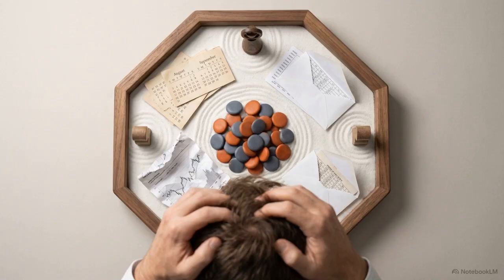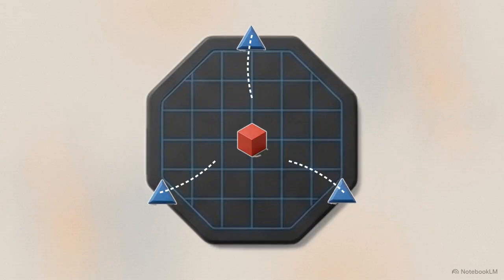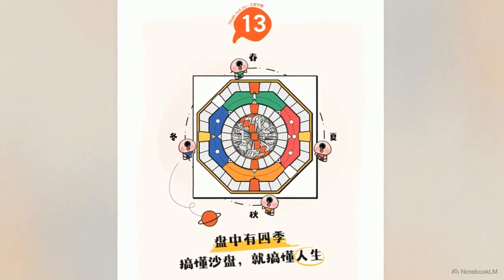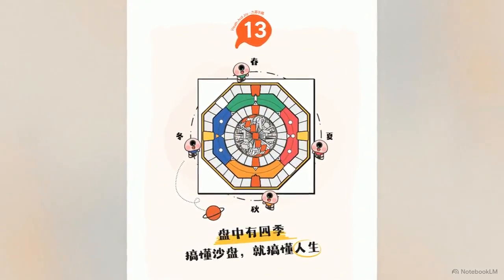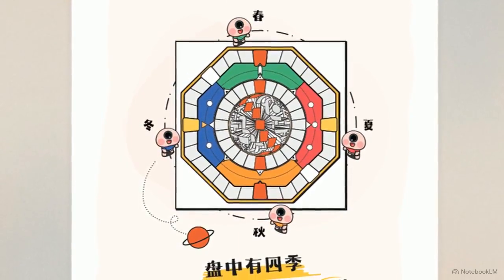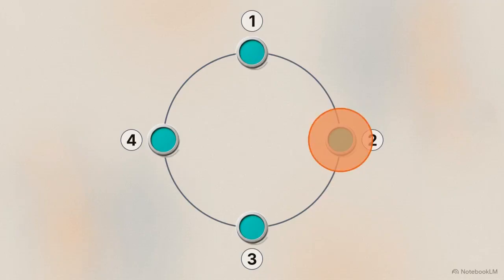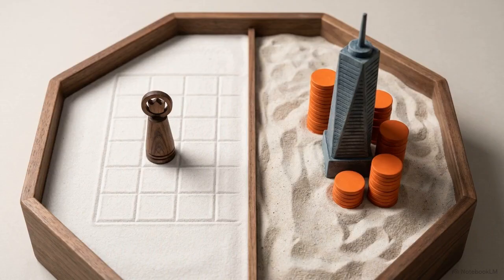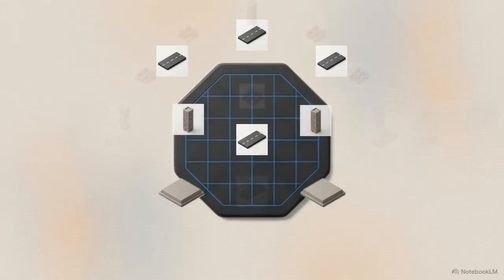Stop Guessing: Use the 'Sand Table' Method to Blueprint Your Success.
The Sand Table Simulation: Strategic Blueprints for Life Progress
Are you tired of feeling like your life is just a series of random, chaotic events? Look at your daily setbacks and lucky breaks and discover why they are actually part of a highly structured game [1].
In this video, you will learn:
Why the unpredictable shifts in your career are part of a structured simulation, not random chaos [1].
How to use a controlled physical simulation, known as a sand table, to map out your life [1].
The four strategic seasons—spring, summer, autumn, and winter—that dictate your progress [2].
Why this unbreakable loop means you can stop relying on chance and start predicting the future [3].
How to apply board game survival tactics directly to real-world financial downturns [4].
Constantly reacting to unpredictable shifts in your career and relationships is completely exhausting [1]. Operating without a road map ensures that you will always be anxious and caught off guard by the market [1]. But by applying the exact same sand table framework that military commanders use, you can play-test high-stakes real-world scenarios before they happen [1].
The "Wealth and Joy" blueprint reveals that the tangled mess of your daily routine is actually governed by four strict seasons [2]. These seasons have nothing to do with the weather; they are measurable periods of strategic progress and regression [2]. The simulation operates on an unbreakable mechanical loop, meaning you absolutely cannot skip a phase [3]. When you stop guessing, you start operating on a predictable timetable equipped with real anticipation [3]. If you can master the tactics required during the board's winter, you have a direct model for surviving a real-world financial or emotional downturn [4]. Practicing during the board's spring provides the exact blueprint to scale your real-world assets [4]. As the blueprint explicitly states: "Understand the sand table and you understand life" [4].
Stop letting shifting circumstances catch you off guard [4].